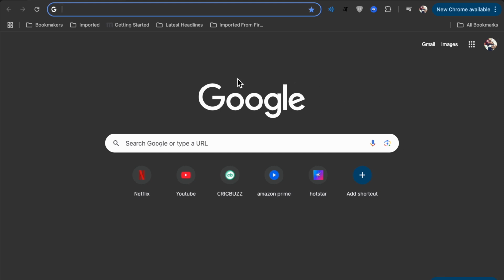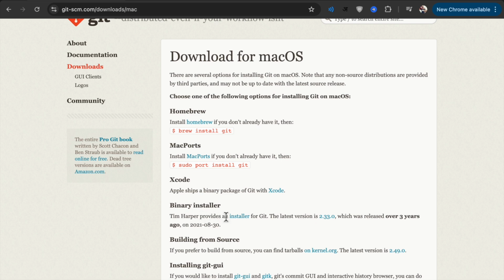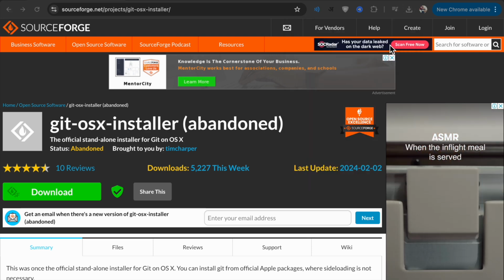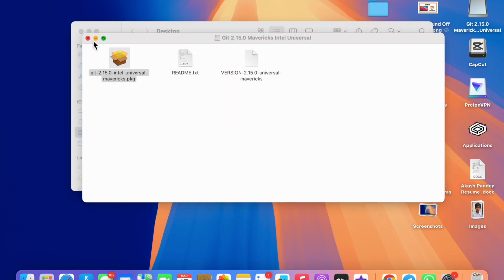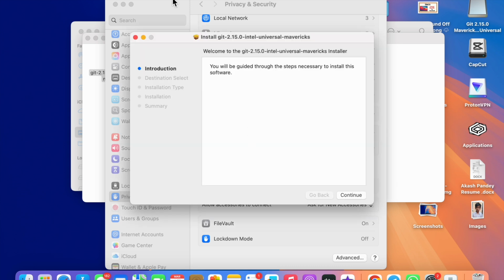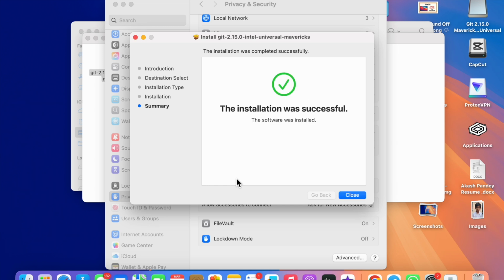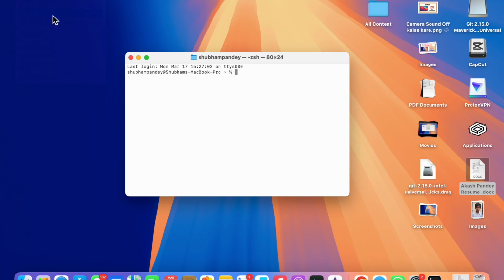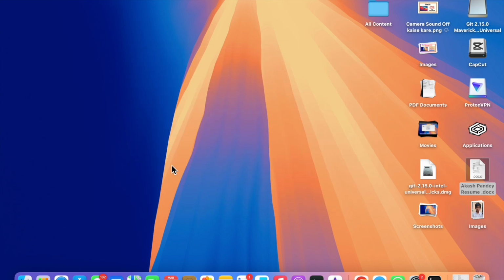How to Install Git On Mac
In this video, I am going to tell you about how to Install Git On Mac.
Like this you can Install Git On Mac
Thanks.
how to install git on mac and windows,
how to install git on mac os catalina,
install git on windows,